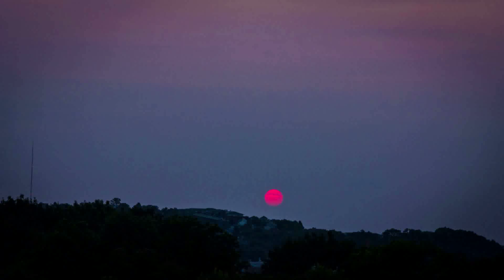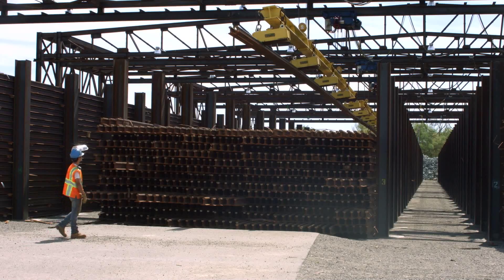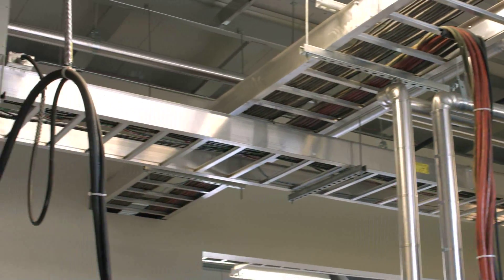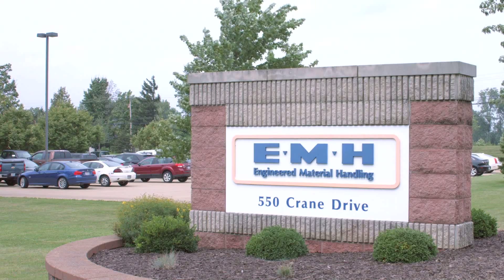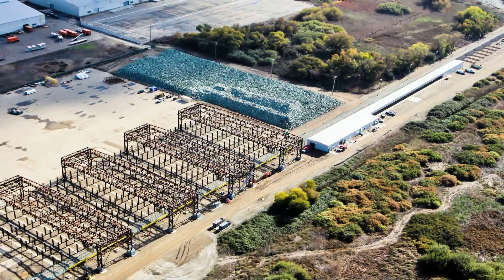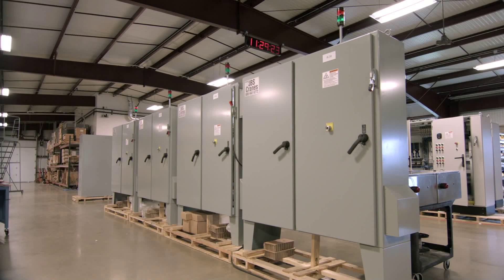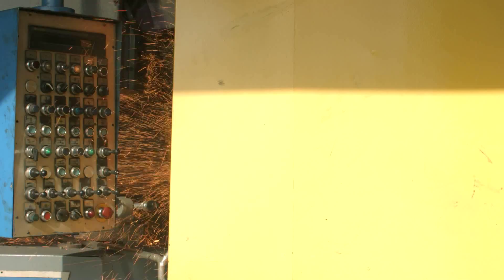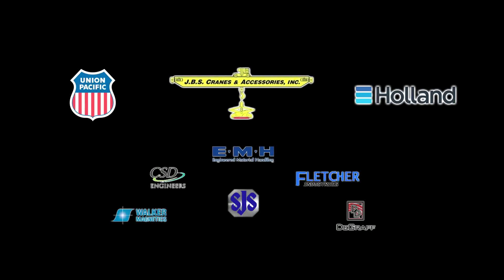UPRR 480' rail handling system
Video on a unique rail handling facility that handles 480' rails and processes them into seamlessly welded 1920' lengths and is the only such facility in the world.